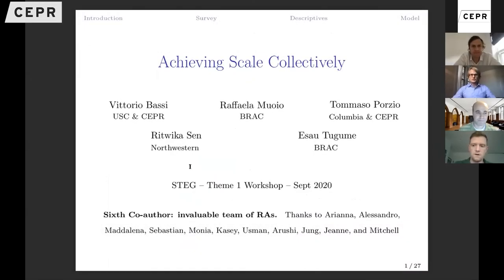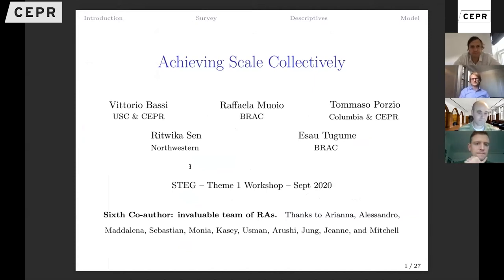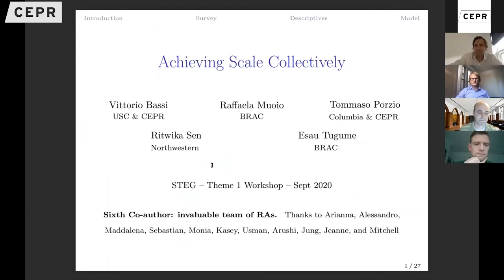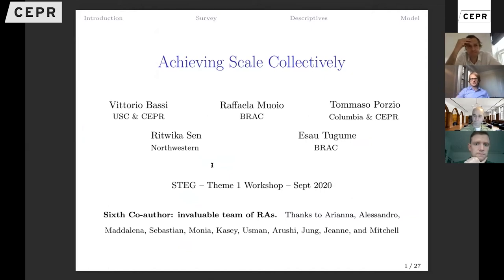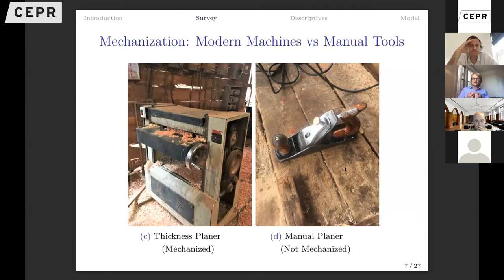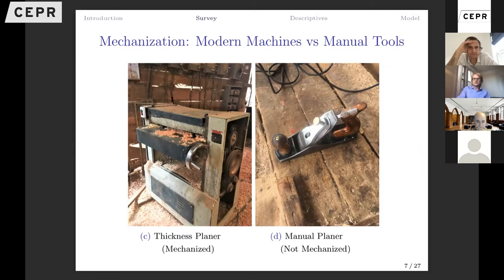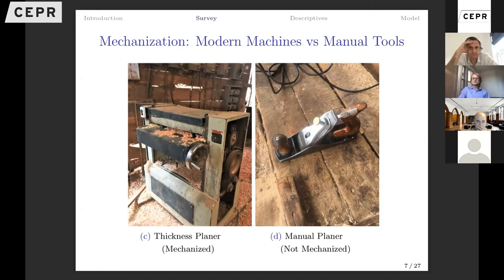Tommaso Porzio presents the paper "Achieving Scale Collectively"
Tommaso Porzio (Columbia University) presents the paper Achieving Scale Collectively at the STEG Theme 1 online workshop on 3 and 4 September. The paper was written with Vittorio Bassi (University of Southern California), Raffaela Muoio (BRAC Uganda), Ritwika Sen (Northwestern University) and Esau Tugume (BRAC Uganda).

More details on Theme 1 and the workshop programme be found on the STEG